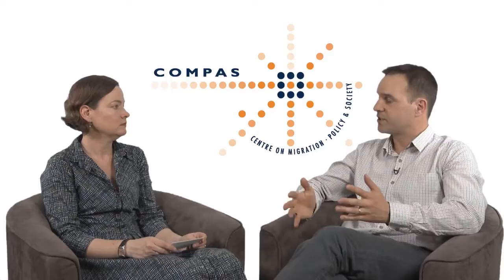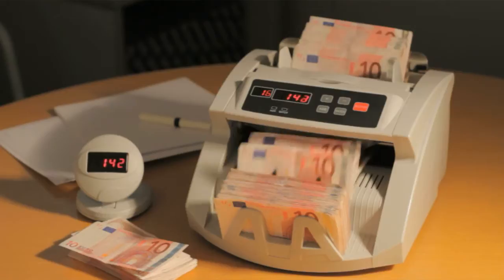The Price of Rights - a conversation with Martin Ruhs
Martin Ruhs discusses his new book the Price of Rights: Regulating International Labor Migration. The book analyses how and why high-income countries restrict the rights of migrant workers and discusses the implications for national and international debates about regulating labour migration and protecting migrants in practice.